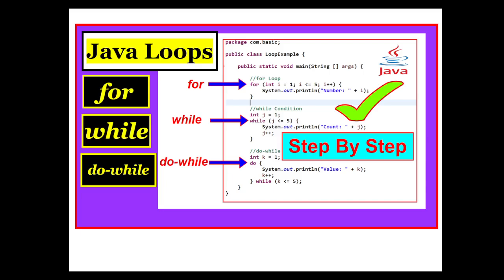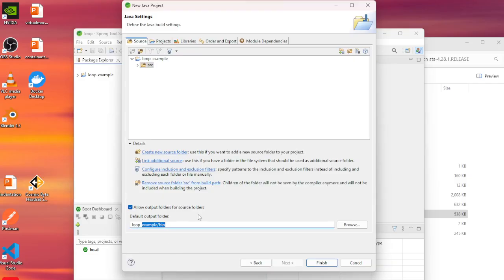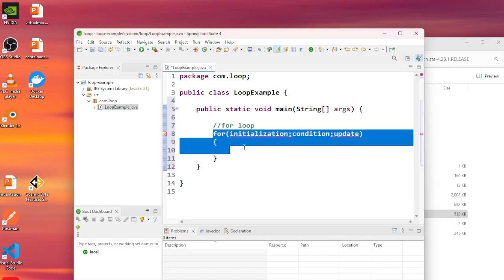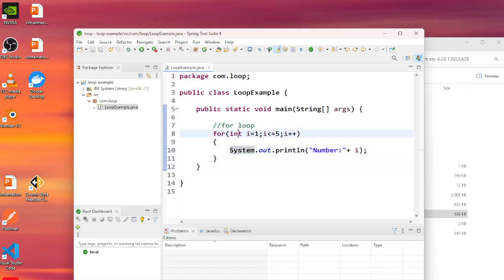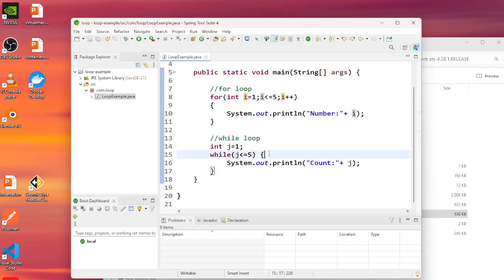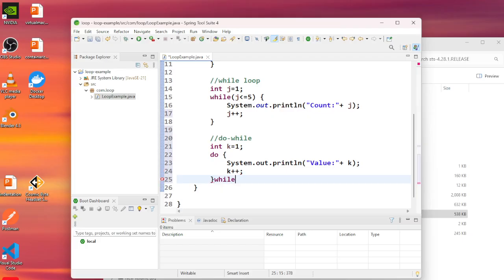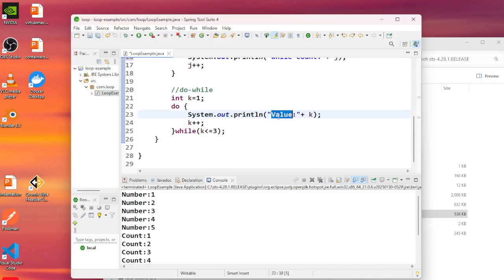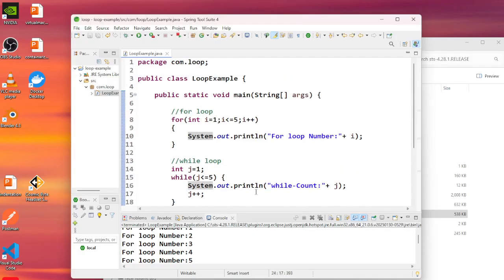Java Loops MASTERCLASS ♻️ | for, while, do-while EXPLAINED with Easy Examples (2025)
🚀 Learn Java Loops like a PRO in 2025!
In this beginner-friendly tutorial, we dive deep into Java loops: for, while, and do-while.
Whether you're just starting Java or brushing up on your coding skills, this video will help you master looping structures in the most simplified and visual way possible.

🧠 What You'll Learn:
✔️ What is a Loop in Java?
✔️ When to use for, while, or do-while loops
✔️ Syntax and Real-World Examples
✔️ Infinite Loops and Common Mistakes

Java loops for while do-while EXPLAINED with Easy Examples (2025)

💡 This video is part of our Java Fundamentals for Beginners (2025 Edition) playlist – your complete roadmap to becoming a Java developer from scratch!